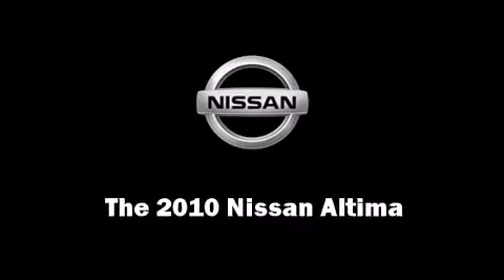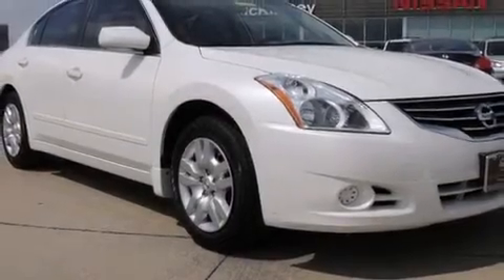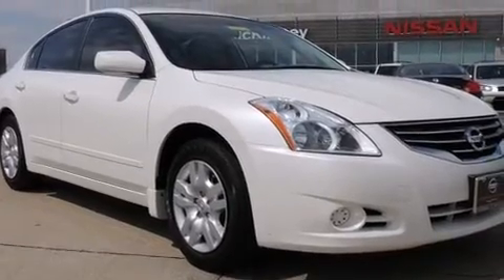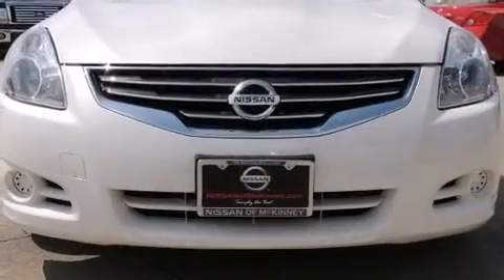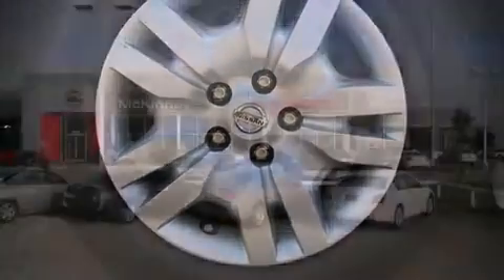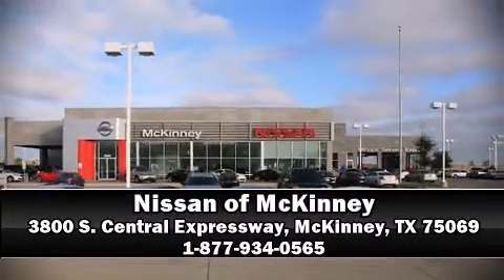2010 Nissan Altima 4dr Sdn I4 CVT 2.5 S w/Leather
3800 S. Central Expressway

The 2010 Nissan Altima. With just over 20,000 miles on the odometer, this 4 door sedan prioritizes comfort, safety and convenience. Smooth gearshifts are achieved thanks to the 2.5 liter 4 cylinder engine, and for added security, dynamic Stability Control supplements the drivetrain. Top features include cruise control, delay-off headlights, 1-touch window functionality, a trip computer, an outside temperature display, power windows, remote keyless entry, and more. Nissan also prioritized safety and security by including: head curtain airbags, front SIDE impact airbags, traction control, brake assist, anti-whiplash front head restraints, a panic alarm, and 4 wheel disc brakes with ABS. This car was designed with safety in mind, allowing you to drive with even greater assurance. Our sales reps are extremely helpful & knowledgeable. They'll work with you to find the right vehicle at a price you can afford.